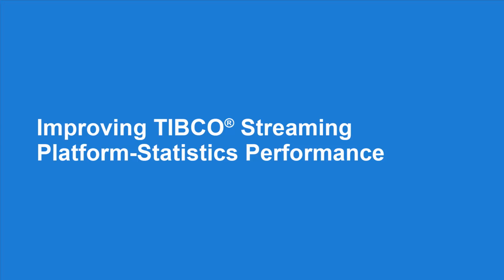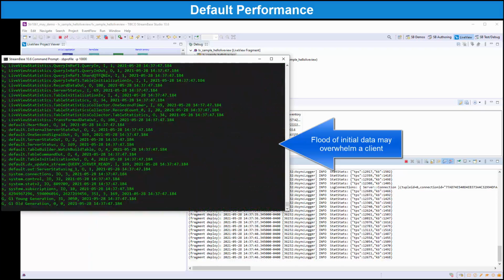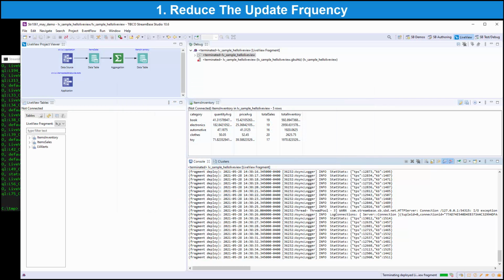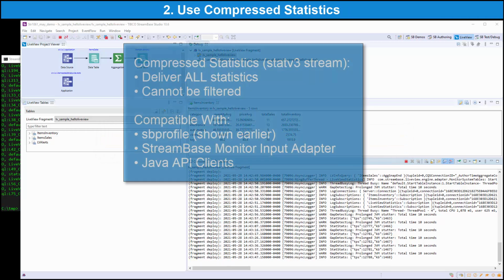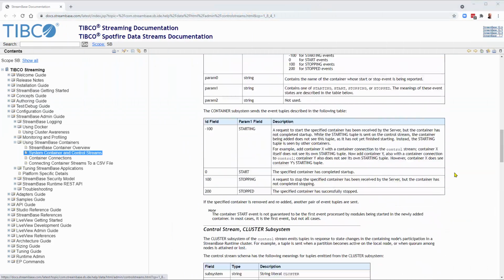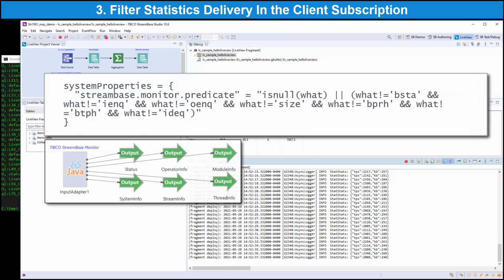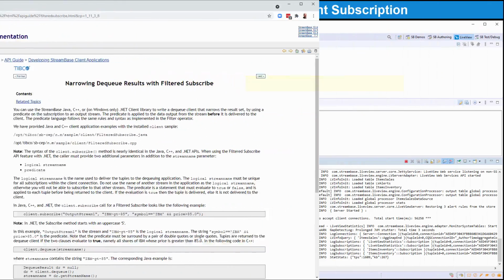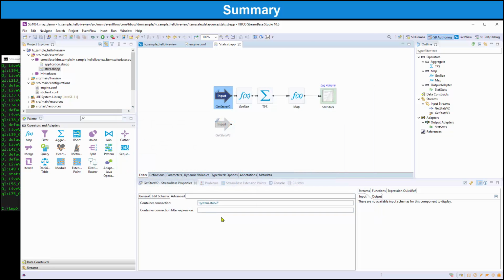Improving TIBCO Streaming Platform-Statistics Performance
A TIBCO Streaming server’s self-reported performance statistics are useful for administration, tuning, and self-monitoring. The default statistics delivery is fine for most applications, but the largest applications can deliver too much data which can negatively impact performance. This video shows the available techniques to correct this and the potential improvements in efficiency for each approach.

 There are four approaches:
1. Reduce the Frequency of Updates
2. Deliver All Statistics in a Compressed Format
3. Filter Statistics Delivery in the Connection to the “Stats” Stream
4. Turn OFF Statistics Collection